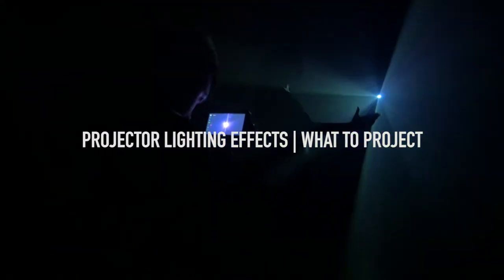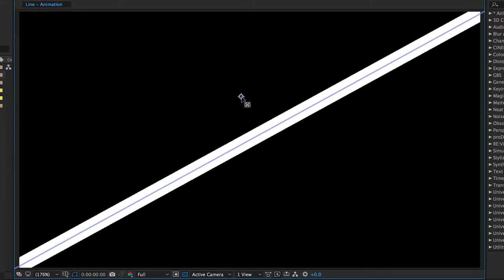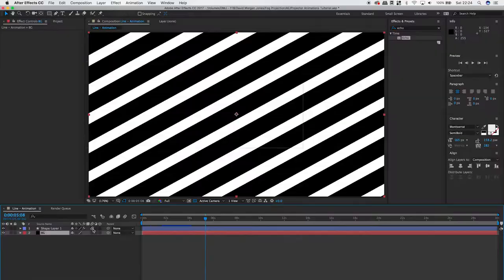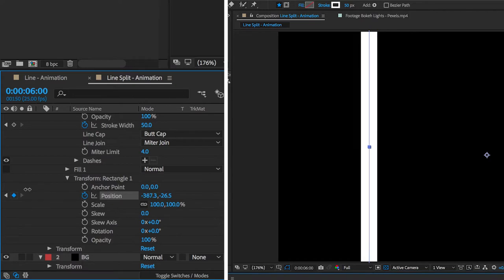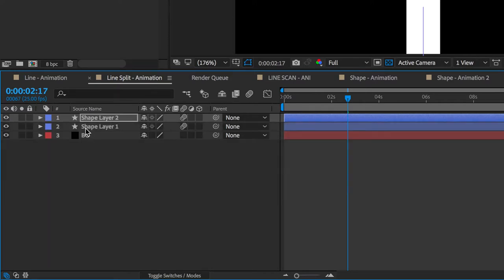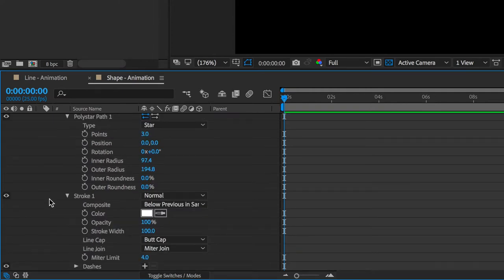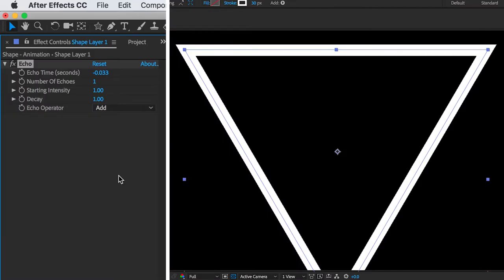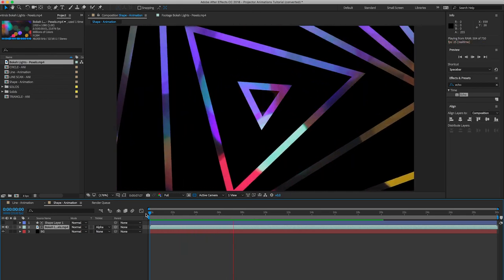Projector Lighting Effects - Creating Animations Tutorial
In this video, I cover how to make different animations for use with a projector and hazer.

MUSIC

"Design"
Instrumental by Homage